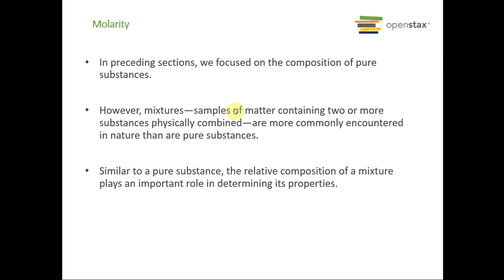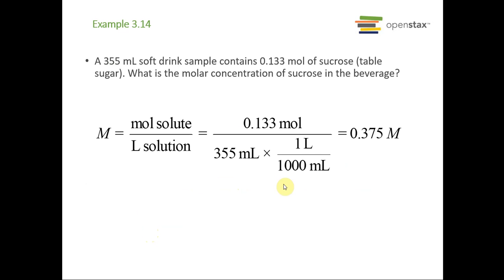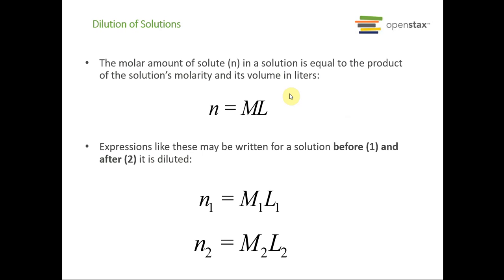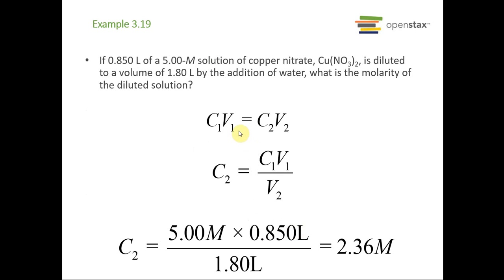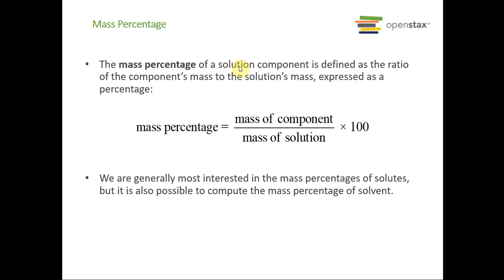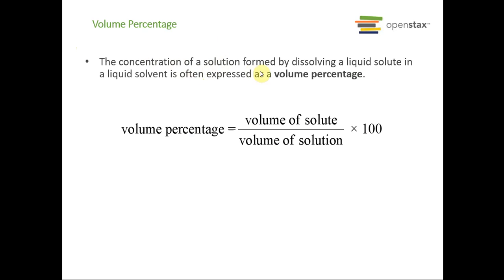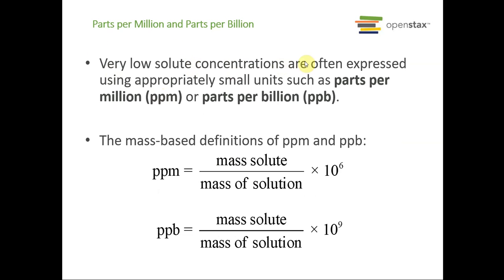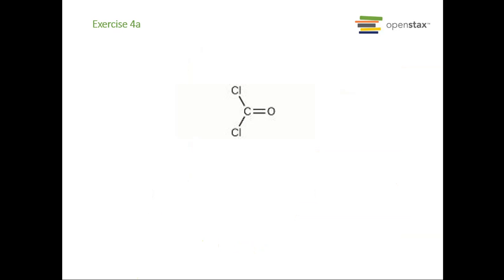chapter 3 week 7 lecture 1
Measures of concentration -- molarity, ppm, ppb, and the Dilution Equation, C1V1=C2V2